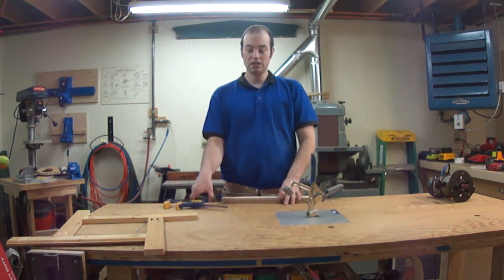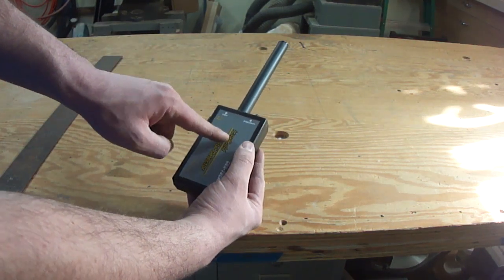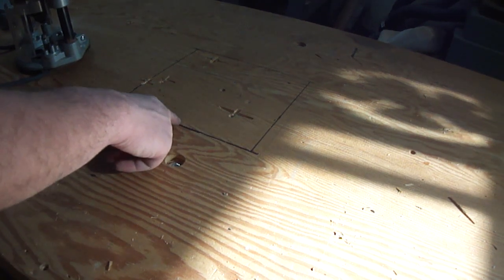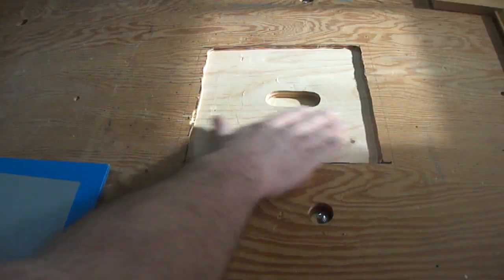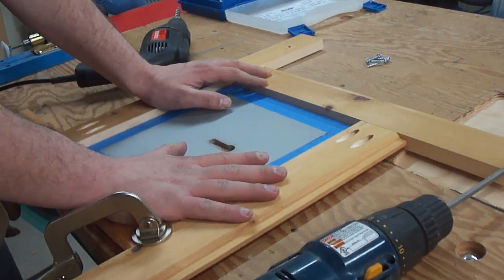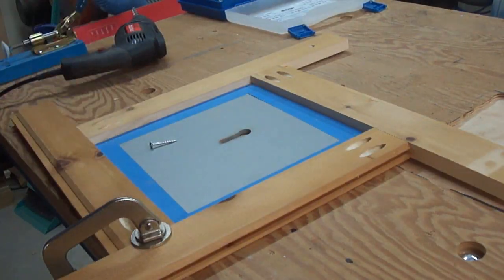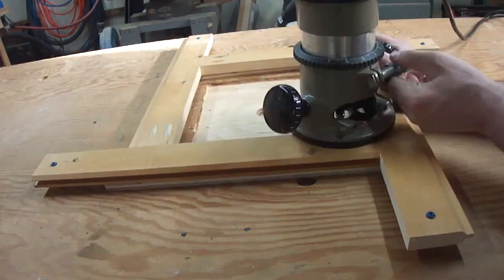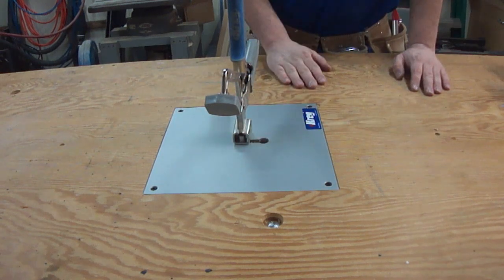How to install a Kreg Bench Clamp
Welcome back to the Northland Workshop. In this video Iain goes over how to install a heavy duty Kreg bench clamp system in a workbench using a router and easy to make template.